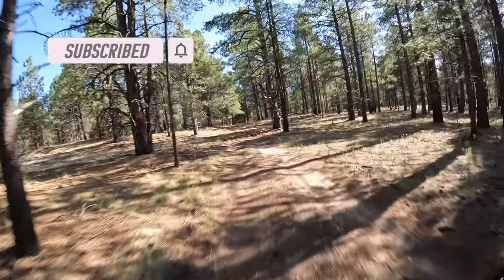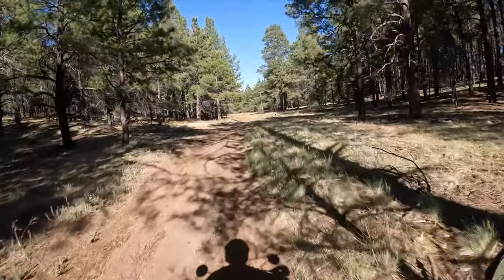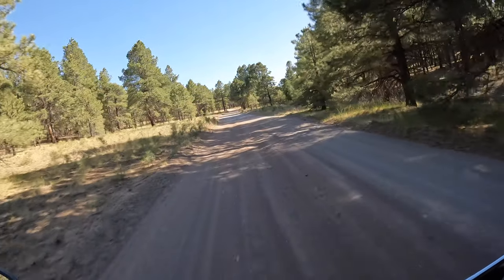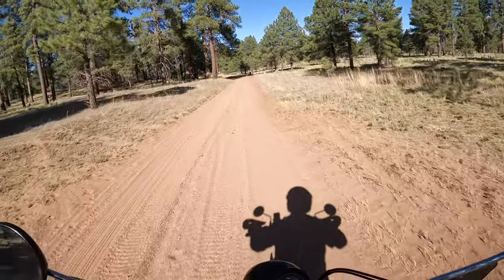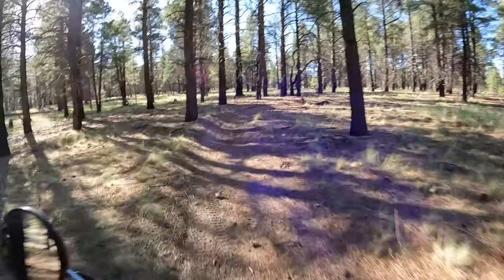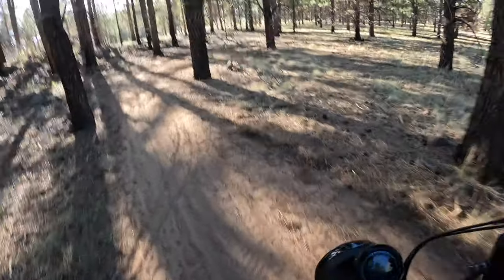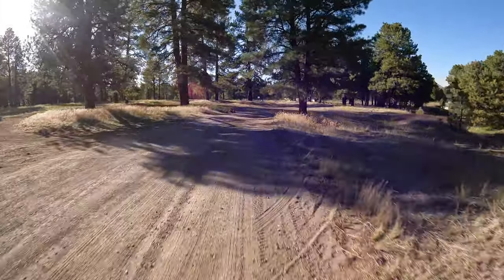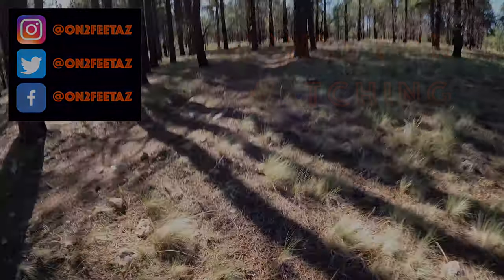Single Track Fun on the Honda Trail 125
Explored a Single Track trail near my house on my new Honda Trail 125. While the route was a bit sandy, it was still loads of fun. Now that we've had some rain here in, I am excited to get back out and explore this route even more.

My Himalayan is a 2021 US/North American Version in Rock Red
My Honda is a 2022 Trail 125/Red
My Brompton is a 2020 model H6R in Signal Orange
My Specialized is a 2021 Comp E5 Diverge in Black/Maroon
My Guitar is a Lakewood M32

Quadlock 360 Arm
Quadlock Vibration Dampener
1-L Fuel Bottle
Fuel Bottle Holder
Satchel Bag
Zeta X3 Impact Handguards
2-Port USB Adapter
Small Red Ant Crate
Cargo Net

0:00 - Title
0:17 - Intro
2:41 - Gas Mileage Update
3:09 - Sandy Nightmares
4:50 - Single Track!
8:09 - Heading Home
8:51 - Out of the Woods
9:40 - Epilogue